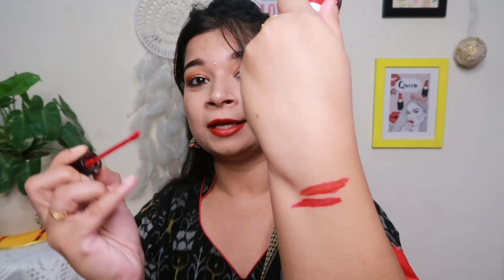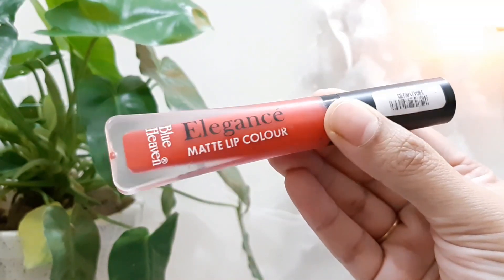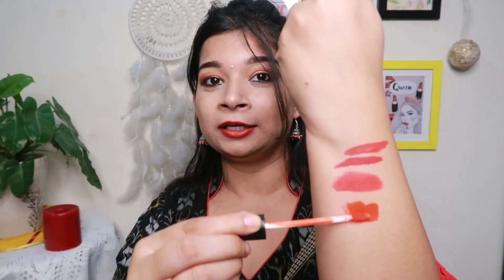TOP RED LIPSTICKS FOR FESTIVE SEASON💫 STARTING Rs 100😱 DiwaliWaliSmile/ Smilewithswati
Title: TOP RED LIPSTICKS FOR FESTIVE SEASON💫 STARTING Rs 100😱 DiwaliWaliSmile/ Smilewithswati

REQUEST: Constructive feedbacks are welcomed but please don't put offensive/demeaning comments!